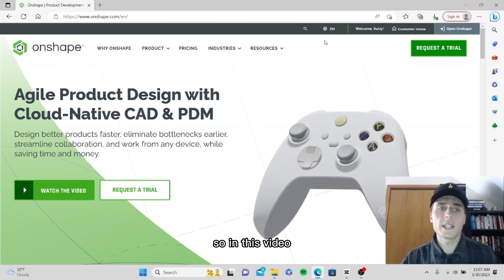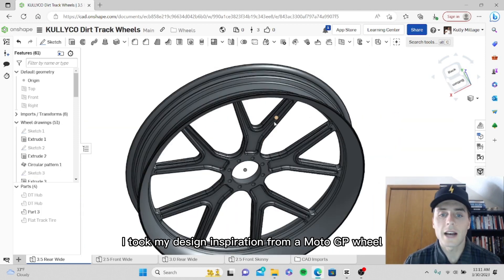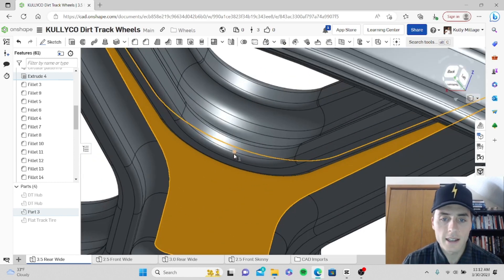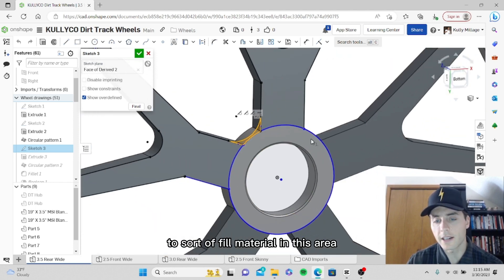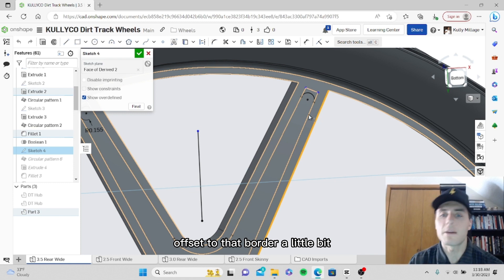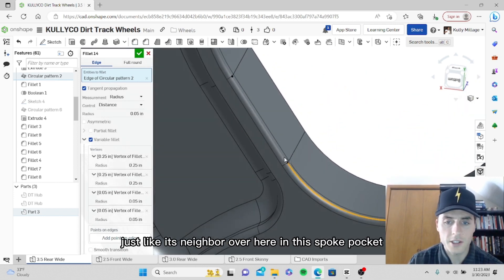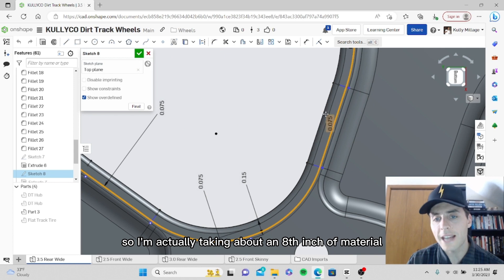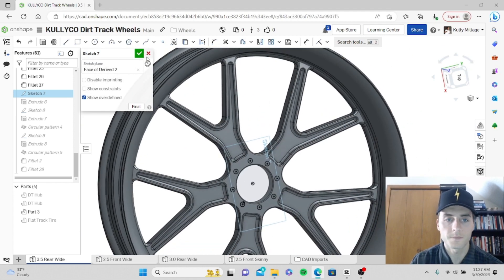Designing custom motorcycle wheels in CAD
In this new video, I take you on a journey through the process of designing my custom motorcycle wheels in CAD.  If you are beginning your journey in CAD, there will certainly be something to learn in this video.  Follow along as I share my inspiration for these wheels, drawing upon my love of racing and the motorsports industry. With step-by-step guidance, you'll see exactly how I modeled these wheels.  We will go over every step of the feature list within my CAD program to show you how I designed them and landed on the final product.  I will also talk about why I designed them the way I did!

Whether you are proficient on CAD or have no experience at all- there should be something to take away from this video.  If you are a motorcycle fan- this should be fun for you too!  There was a time when I didn't know how to model in CAD, but I knew I wanted to!  So, I started watching videos just like this and it inspired me to dive in and learn the skills!